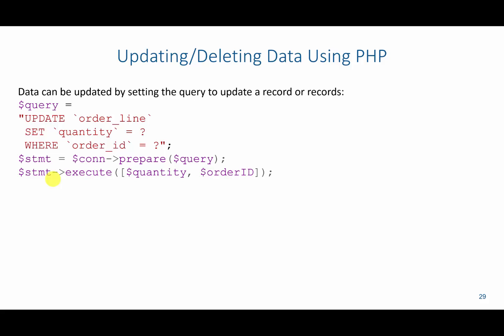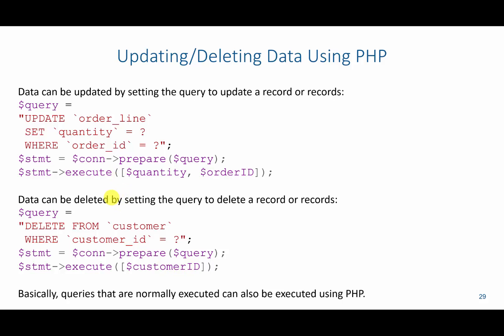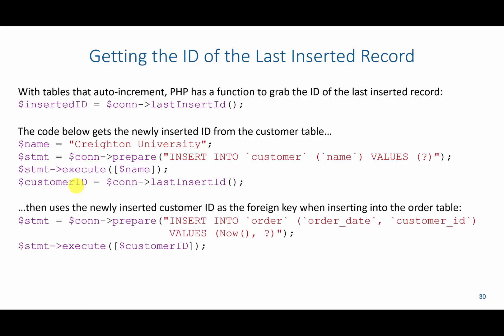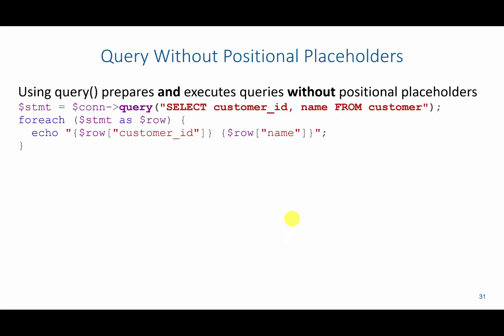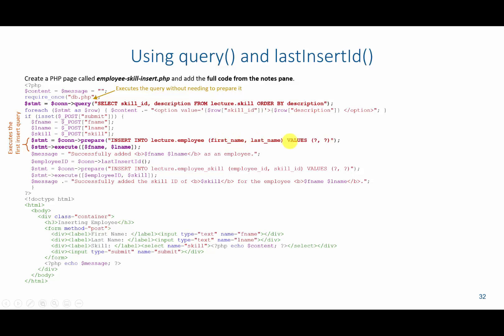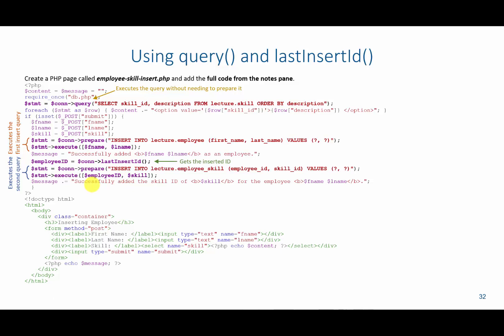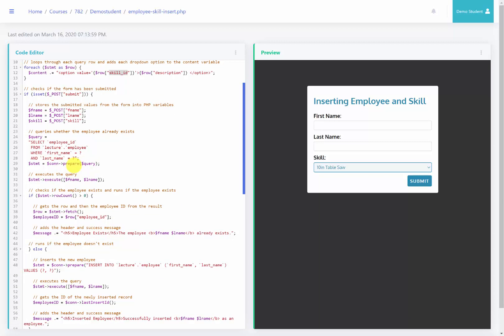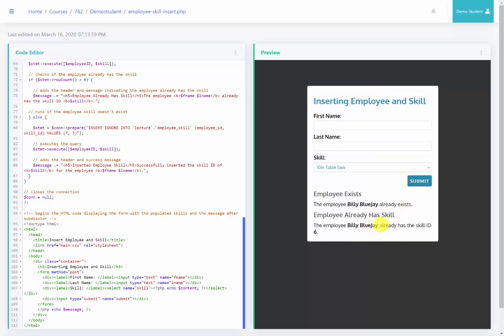Database Application Development: Other Commands Using Last Insert ID with PHP and MySQL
This video covers how to update and delete records from a MySQL database using PHP. Additionally, it covers how to use last insert ID to get the ID of the record that was just inserted into the database.